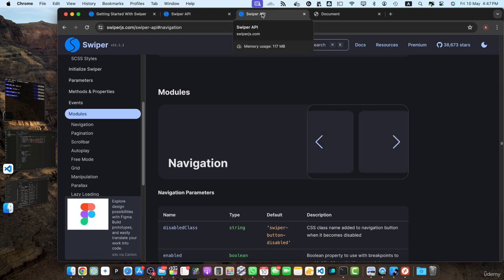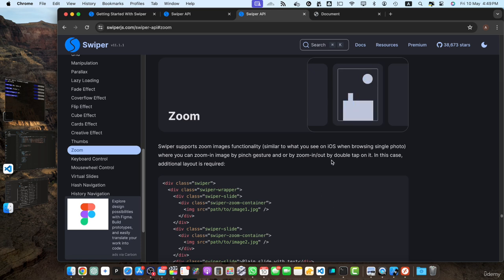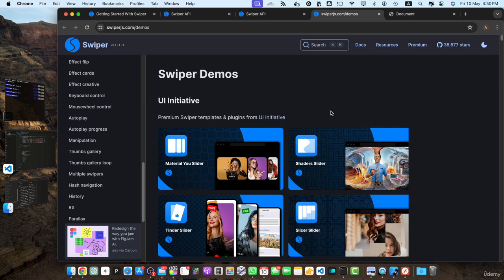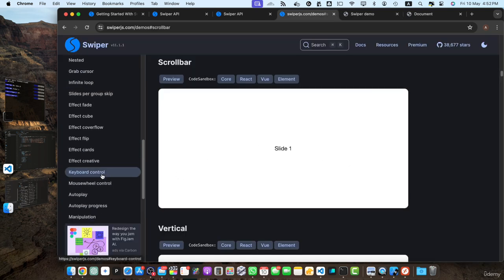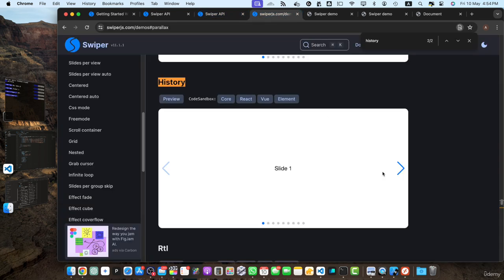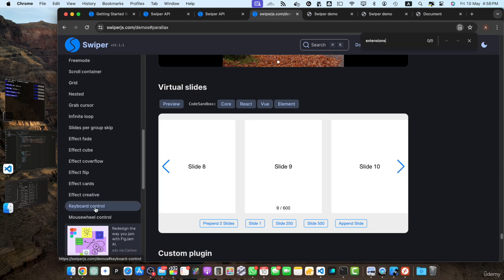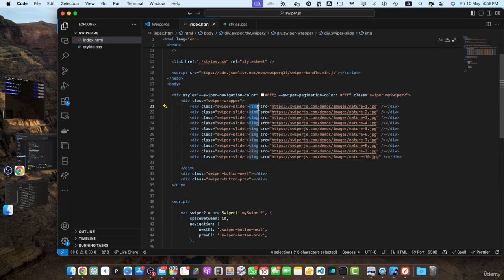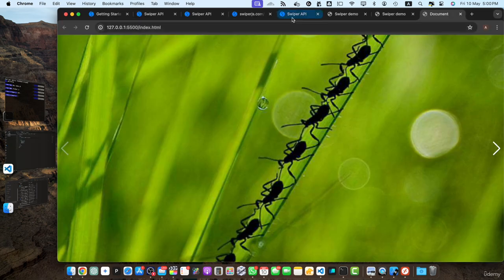Swiper js Course | Exploring additional Swiper js modules and plugins | Part 14